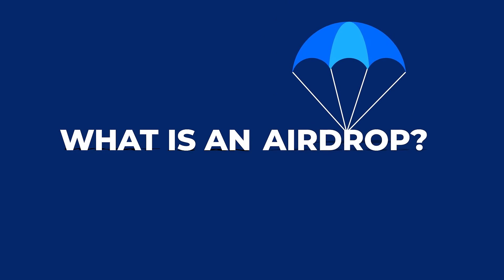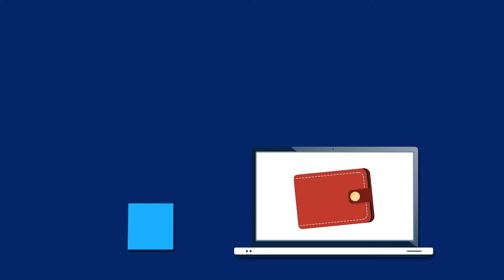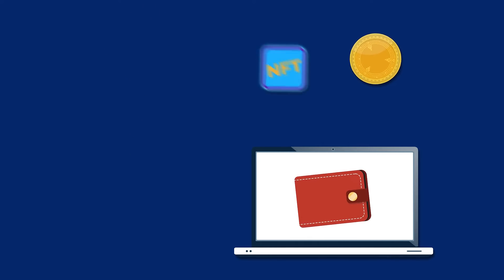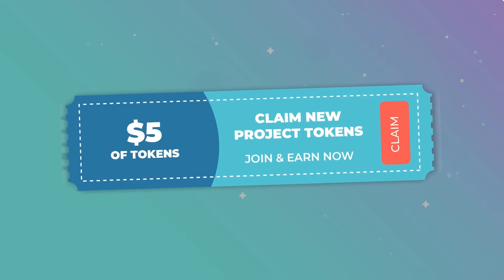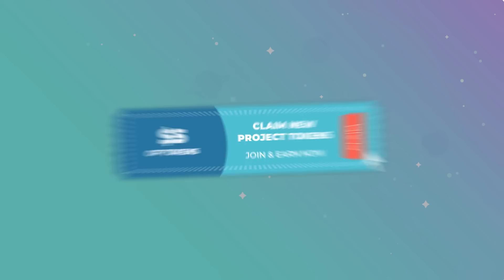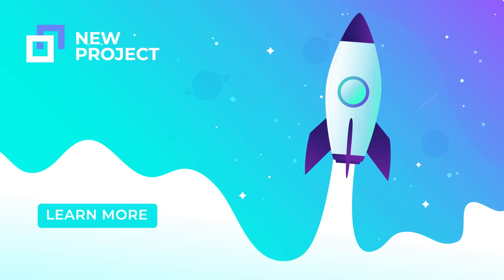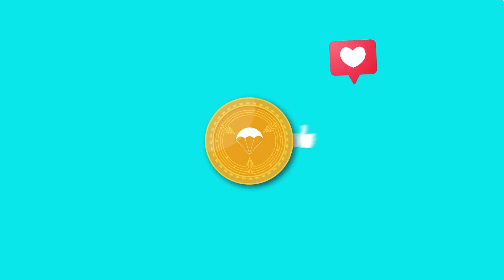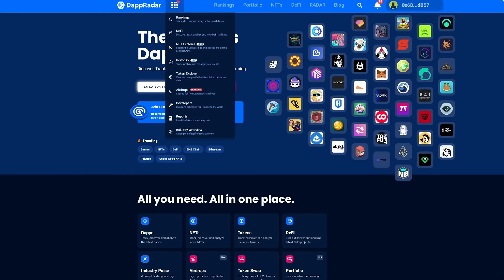What is an Airdrop? A Simple Explanation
The idea of airdrops has been around the crypto and blockchain space for a number of years now. But have you wondered what they are and how they work?

Crypto airdrops are basically a means by which a company distributes its tokens to the wallets of certain users, usually completely free of charge.

Did you know you can participate in airdrops through DappRadar?